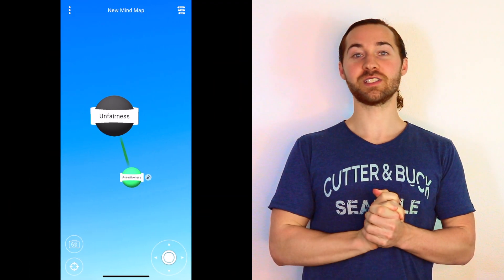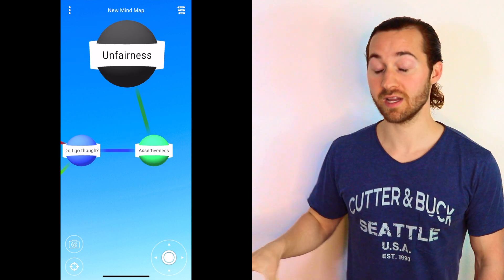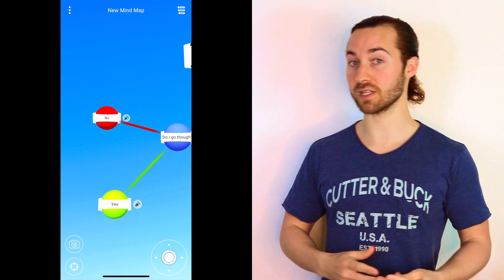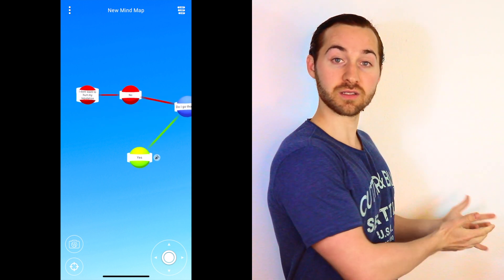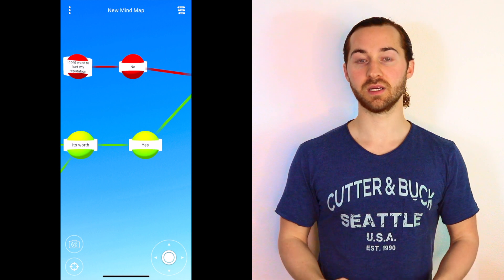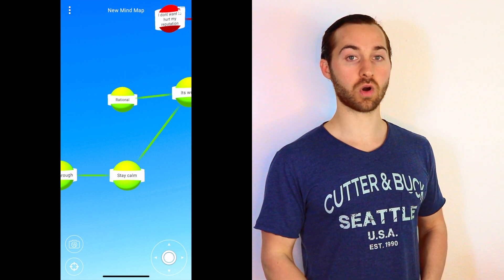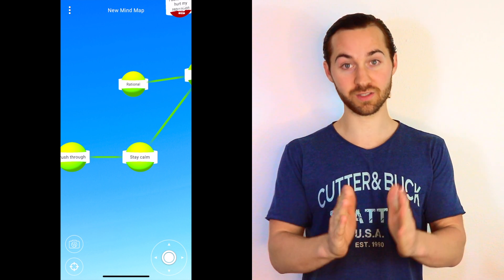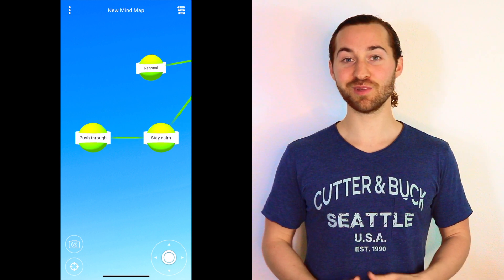How to deal with unfairness - Assertiveness part 1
In this video we are going into a personal situation were we apply assertiveness in a the situation.
You will learn why you should do it or not.

Let me know in comment what you think